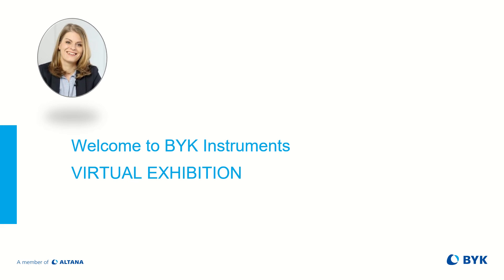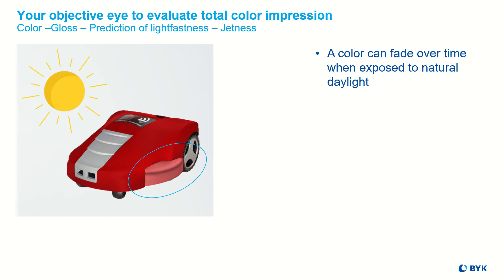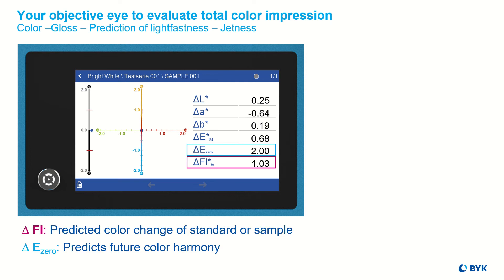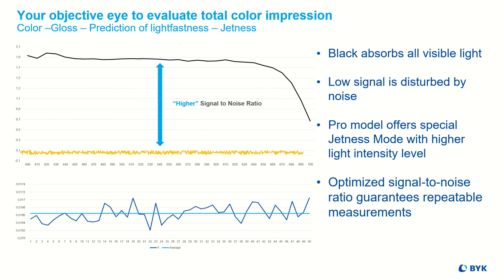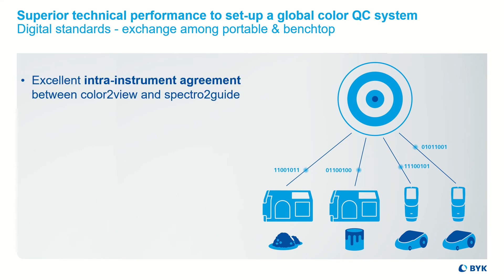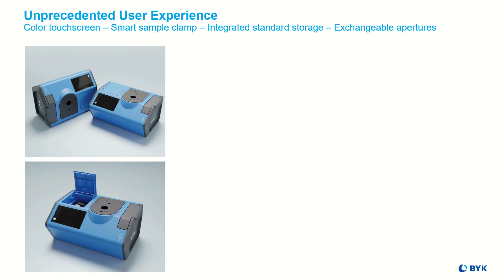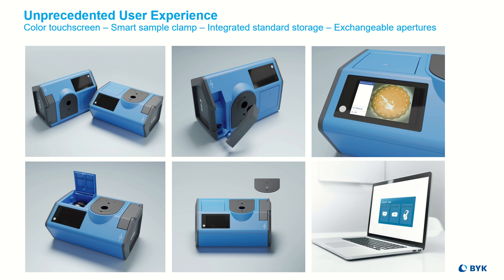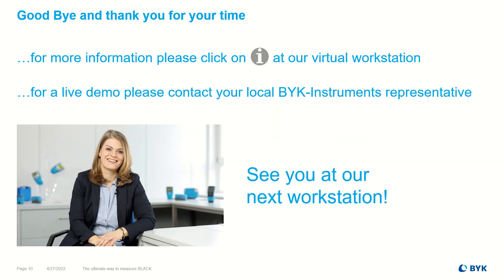color2view - Introduction of BYK-Gardner's new benchtop spectrophotometer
The smart integration of several measurement technologies leads
to a new innovation which allows to evaluate our total visual perception - like an objective eye.

Capabilities of the new benchtop spectrophotometer:
- Color measurement 45°:0
- Gloss measurement 20° and 60°
- Fluorescent measurement for lightfastness control
 - Jetness measurement for deep black colors

Easy to operate, intuitive navigation and new functionalities with the “special touch” create an unprecedented user experience.